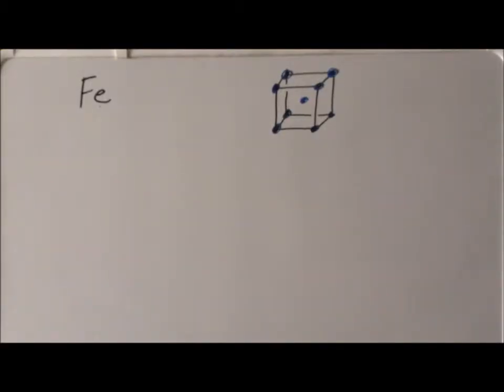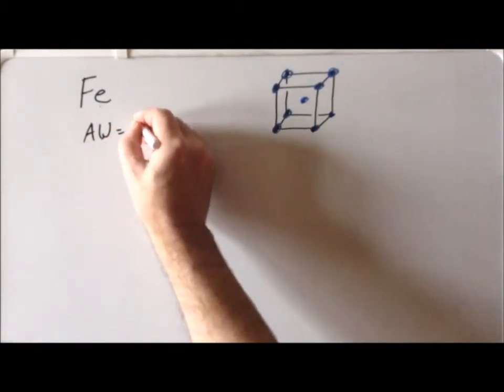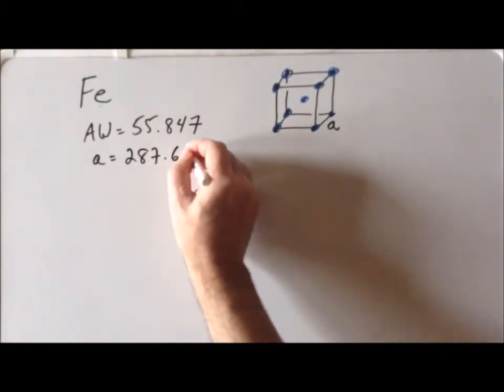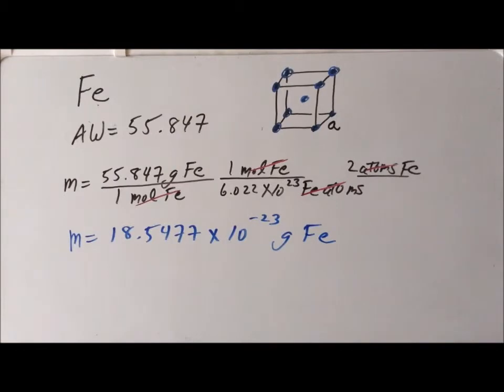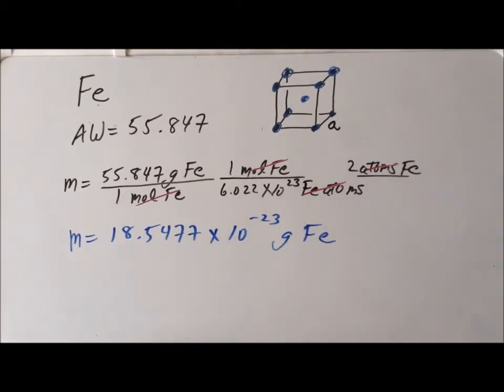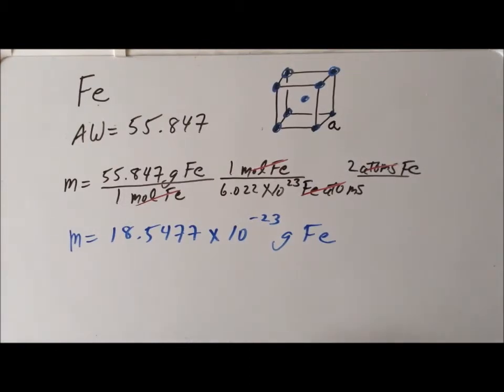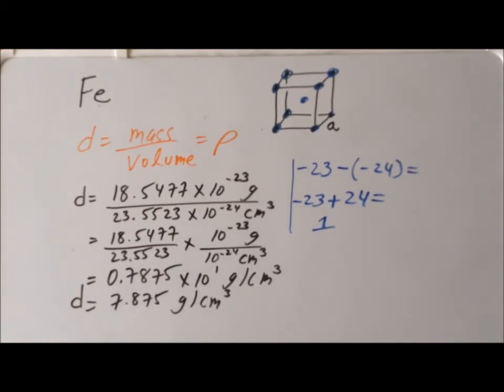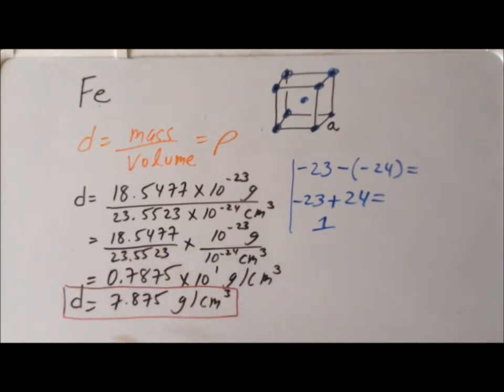Unit cell problem: iron (Fe)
00:07   Iron (Fe) data
00:50   Conversion of edge length a from picometers (pm) to meters (m)
03:00   Conversion of edge length a from meters (m) to centimeters (cm)
05:30   Calculating the volume V of one unit cell
08:45   Calculating the mass m of one unit cell
11:57   Calculating the density of one unit cell = density of bulk

Calculation of the density of iron from crystal structure data.